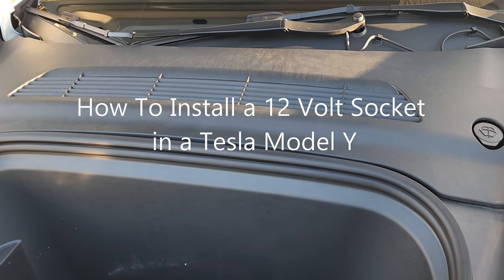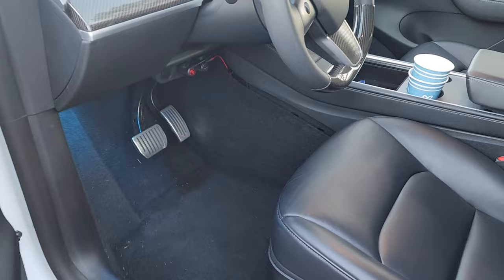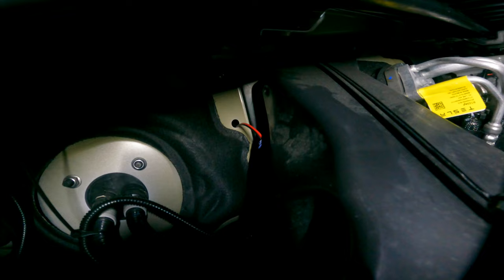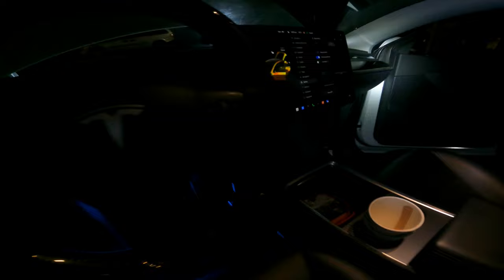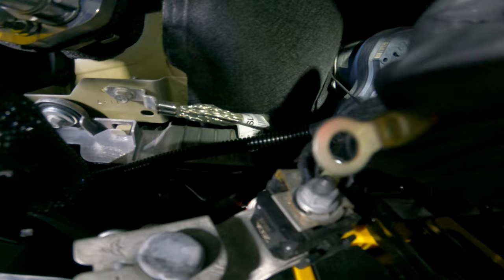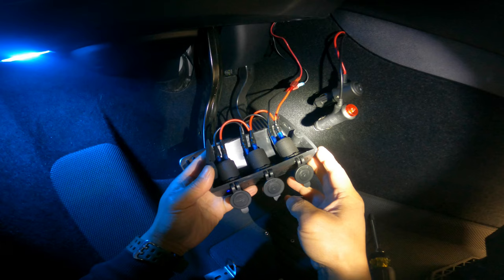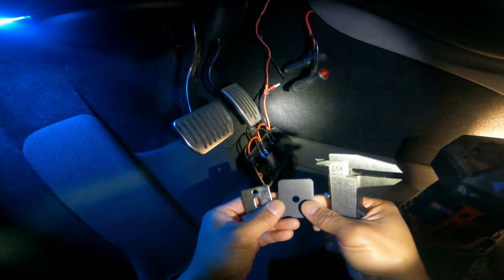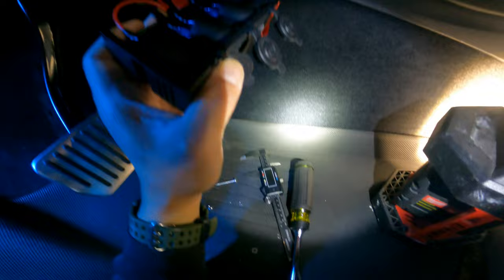How to Install a 12 volt socket in a Tesla Model Y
MulWark 3 Pack 12 Gauge Copper Wire Inline Fuse Holder Waterproof Pigtail Blade Fuse Block Relay with 20AMP Automotive Fuses Set for Car Truck ATV Boat Motorbikes

Bussmann ATM-10 ATM Blade Fuses - 10 Amp

Keenkee 4 Set Metal Corner Protectors for Furniture, Decorative Corner Brackets Black for Wood, Boxes, Farmhouse, Barn Door, Wood Frame, Trunk, Table, Desk

ATack Double-Sided Acrylic Mounting Tape, Heavy-Duty Outdoor Mounting Tape Removable, Black, 1-Inch x 450-Inch, Waterproof Indoor and Exterior Strong and Thick Two Way Brick Mounting Tape

IZTOR 12-24V Dual Cigarette Lighter Splitter Power Adaptor Sockets and USB Charger Combination Automotive Accessory Outlet for Car and Marine

IZTOR 12-24V Three Cigarette Lighter Splitter Power Adaptor Sockets Combination Automotive Accessory Outlet for Car and Marine

Alex Tech 25ft – 1/4 inch Split Wire Loom Tubing Wire Conduit – Black

12 Gauge Wire - 12 AWG Wire - Super Flexible Silicone Wire - 25ft Black + 25ft Red - Stranded Tinned Copper Wire - Car Automotive Wire - RC Battery Wire - High Temp Wiring 200℃ - Electrical Wire 600V
Always use pure stranded Copper Wire for best power delivery and less resistance!!!

haisstronica Crimping Tool For Heat Shrink Connectors-AWG 22-10 Ratchet Wire Terminal Crimper-Ratcheting Crimper Tools-Available For Insulated Nylon Connectors and Electrical Wire Connectors HS-8327

haisstronica 520PCS Marine Grade Heat Shrink Wire Connectors-Electrical Connectors Kit of Tinned Red Copper,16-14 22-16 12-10 Gauge Crimp Insulated Ring Fork Spade Butt Splices(3Colors/24Size)

#8 x 1/2" Phillips Modified Truss Head Self-Drilling Tek Screw, Zinc-Plated Steel for Sheet Metal Attaches Wire Lath to Metal Studs - Box of 100

500pcs Machine Screws Assortment Kit,#8-32 Phillips Pan Head nut and Bolt Assortment Kit (with Lock&Flat washers・Wrenches) Stainless Steel Screws Bolt nut washers Assortment kit with case